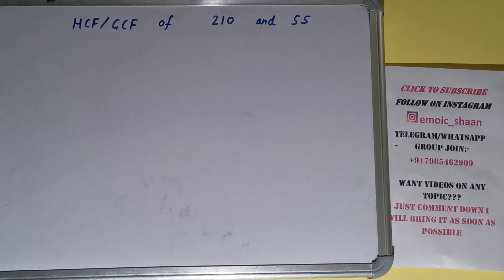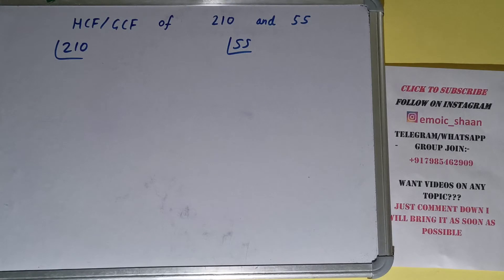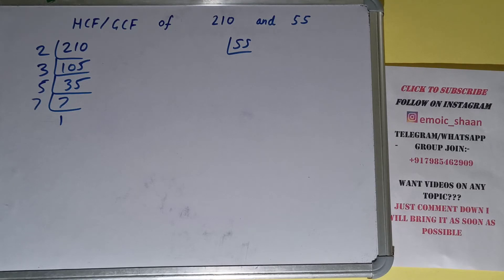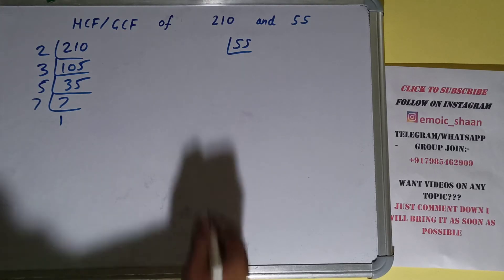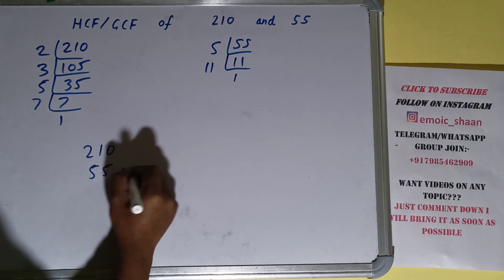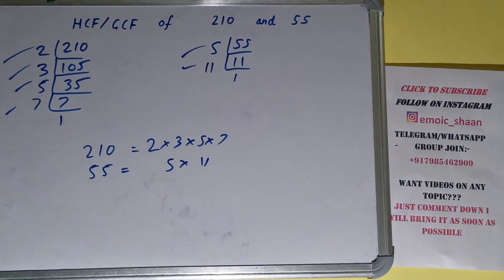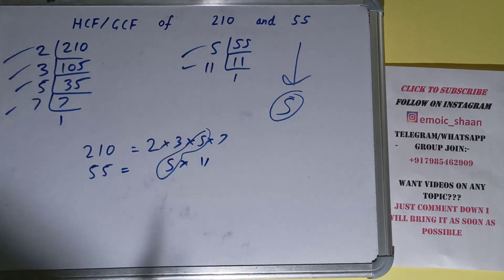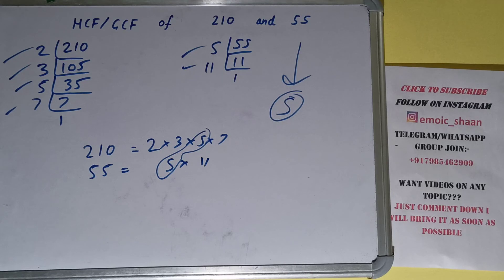HCF of 210 and 55|GCF of 210 and 55